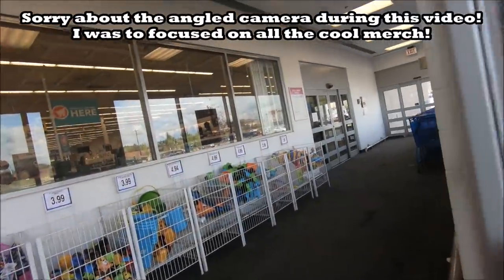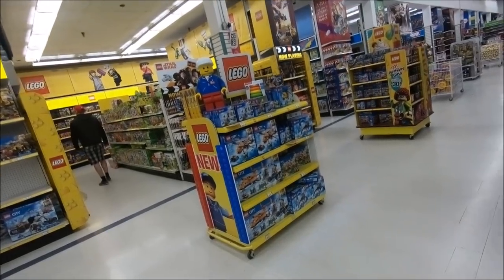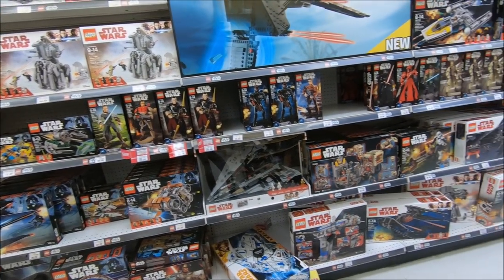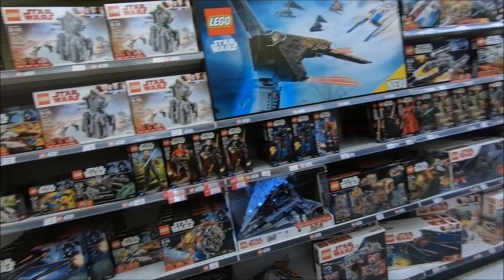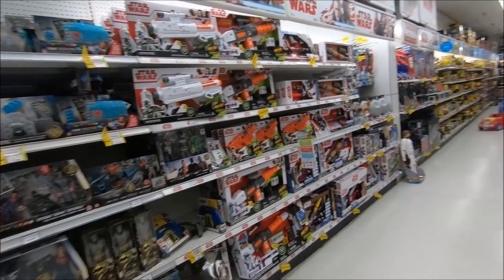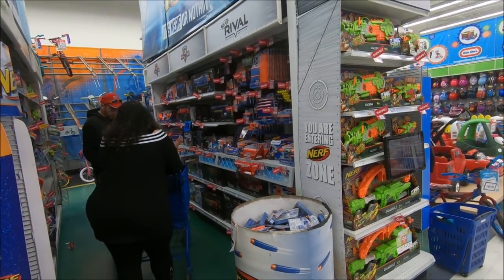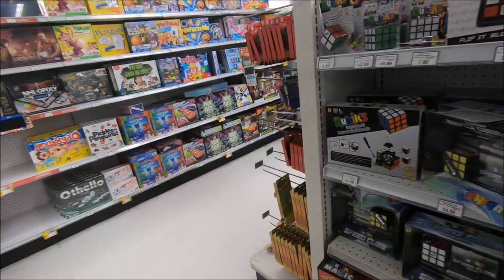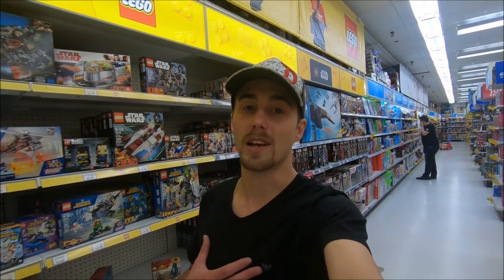ToysRus Walk-Through Canada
Checked out the local ToysRUs store! Still fully stocked and operational here in Canada. They have a massive selection of LEGO, action figures, board games, video games, NERF guns and much more.
Sorry about the angled camera... Was to distracted by all the cool merch!
SUPPORT MY YOUTUBE CHANNEL:
I have some pretty awesome LEGO rewards for all supporters. All the proceeds will go toward studio equipment!